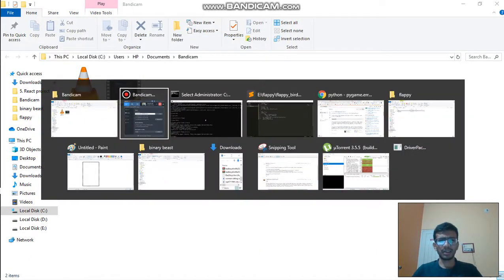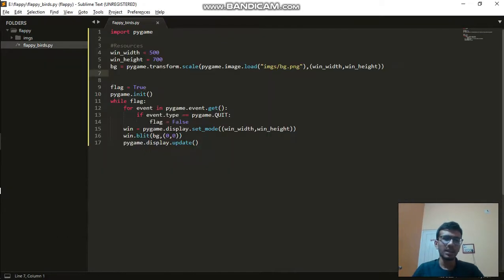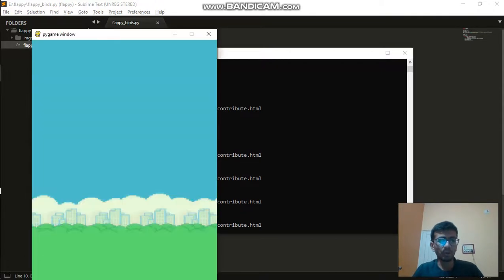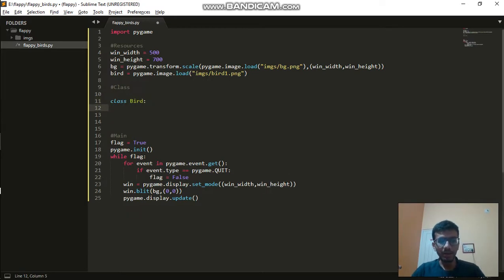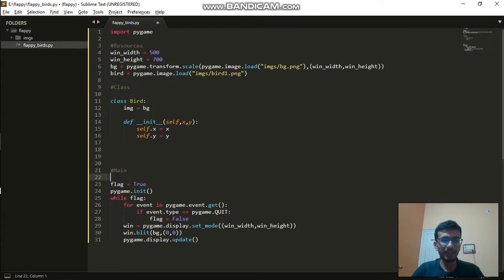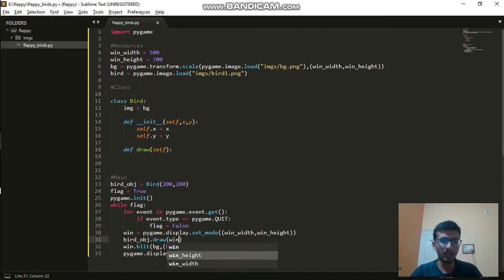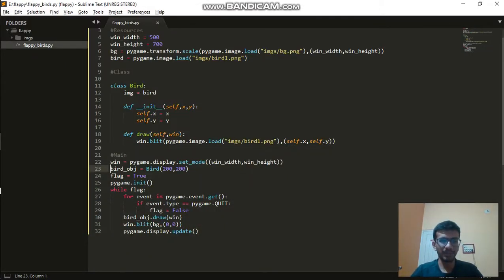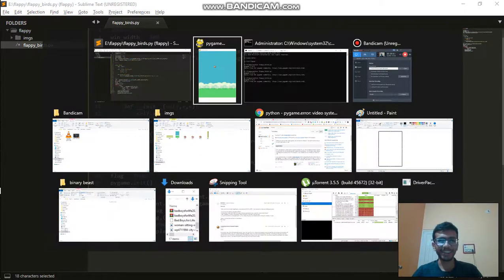Python AI Flappy Bird Tutorial From Scratch| Part-3:Inserting Bird